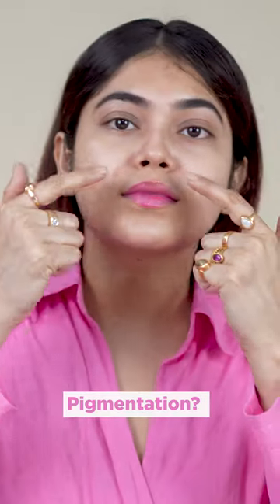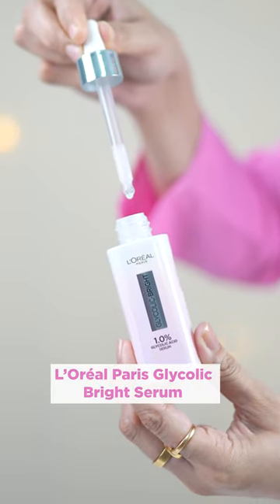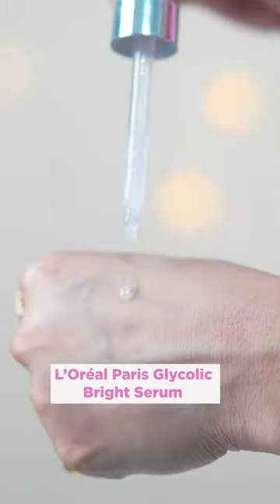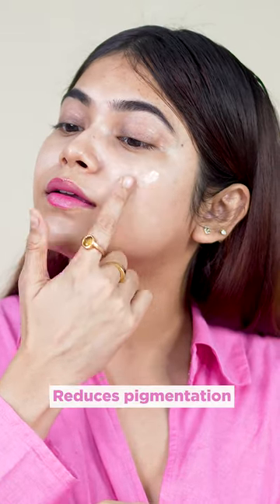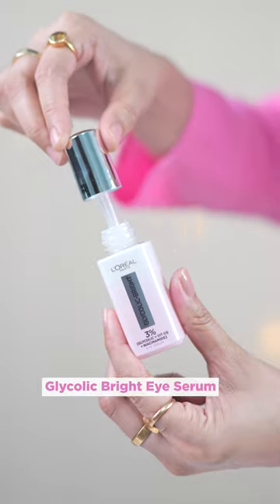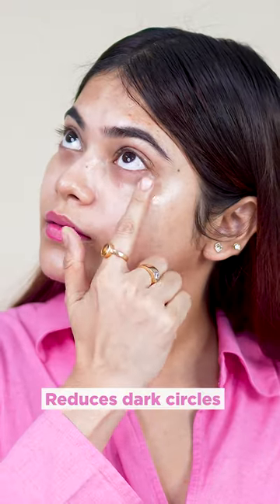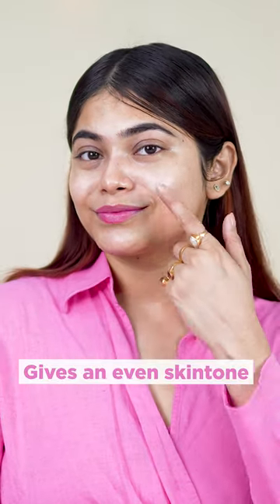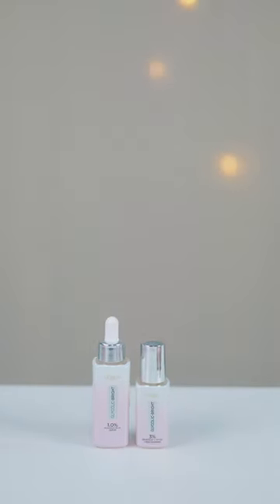My Spotless skin Journey with L’Oréal Paris Glycolic Bright Serum & Eye Serum✨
✔️ Know Me:
Hi! I am SUDESHNA. Thank you for dropping by.
I make videos about Beauty, Makeup, Product Reviews, Fashion, Lifestyle, and Fitness.

FAQ (Frequently Asked Questions) about Sudeshna Biswas:

1. What's my age : 26

2. What's my height : 5'6"

3. What's the camera I film with : Sony Alpha A7RM2 42.4MP Digital SLR Camera
* Lens: Sony SEL35F14Z Distagon T FE 35mm f/1.4 ZA
* Mic: Rode VideoMic Directional Video Condenser Microphone with Mount

4. Editing software : Adobe premiere Pro version 2020

5. My education : MSC in Mathematics

6. My current haircut : U

LOVE
XOXO
SUDESHNA